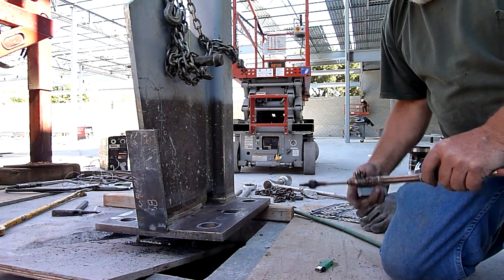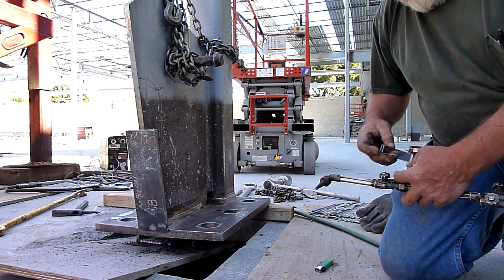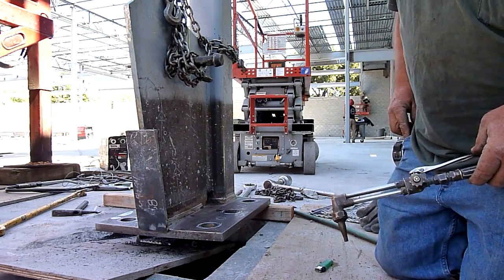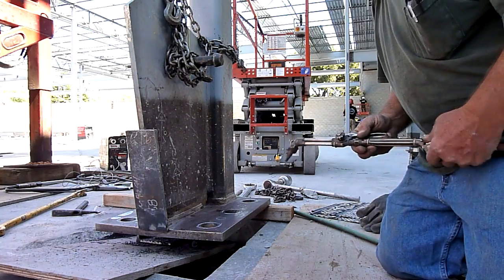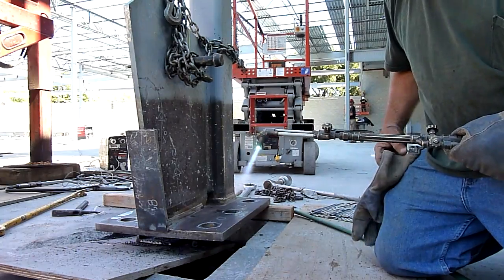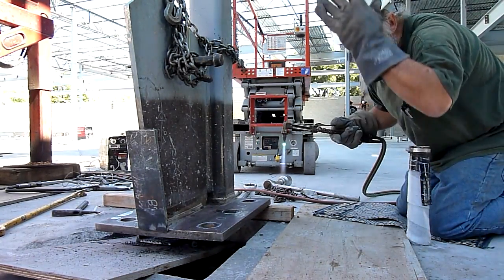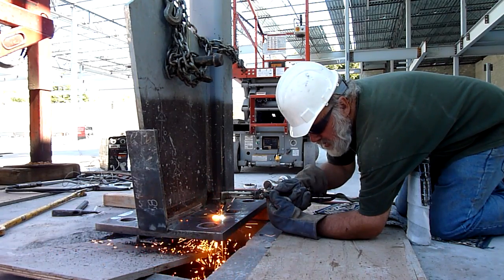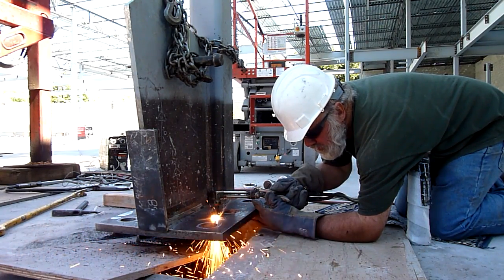Oxyacetylene piercing and burning a hole in 1 inch plate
For safety concerns see kids lighting lighters with a torch at lighter explosion...

I find it to not be a problem in the 40 years I have been doing it.  No guarantee how it will work out for you.